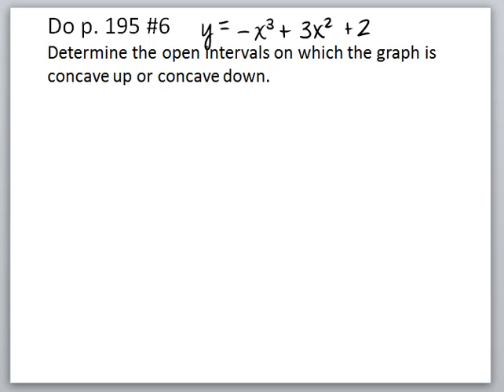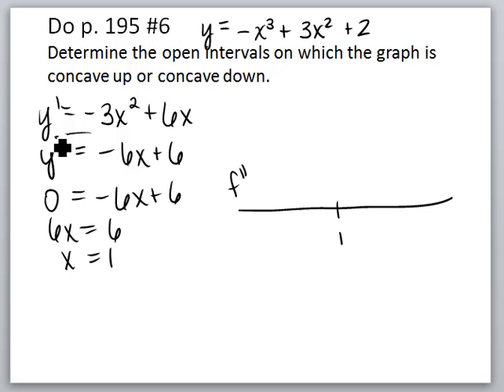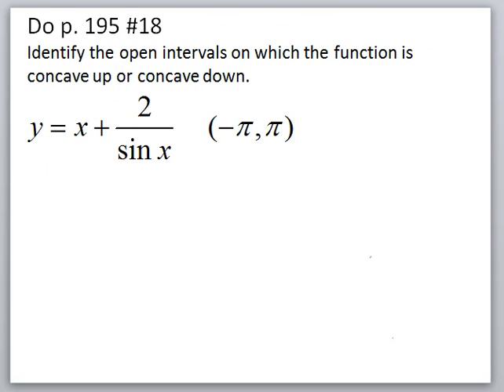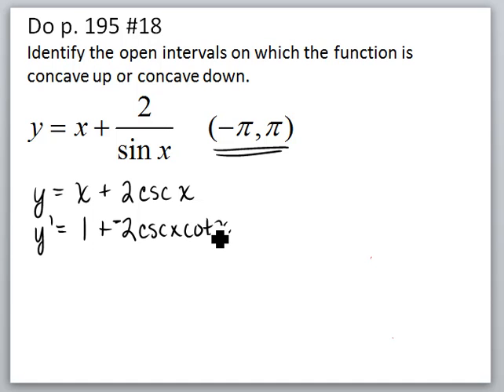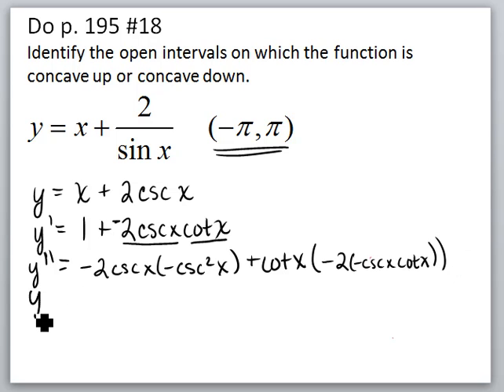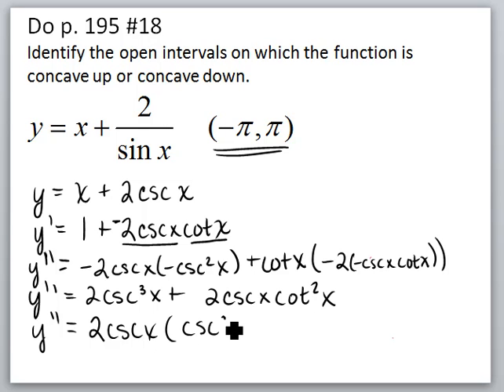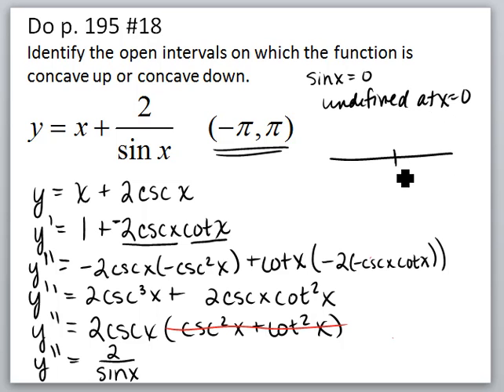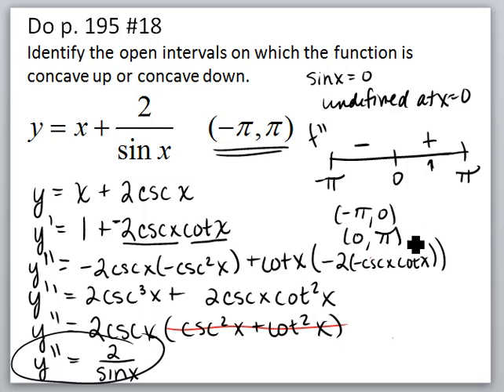Concavity video 2